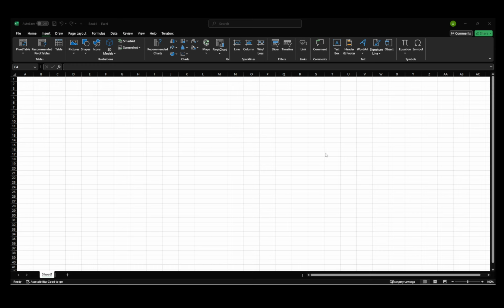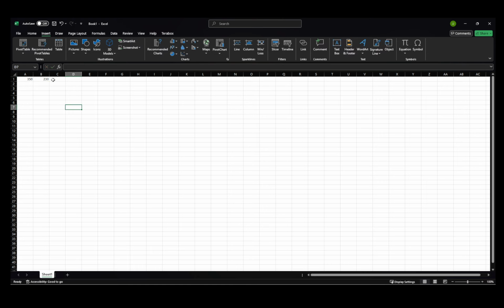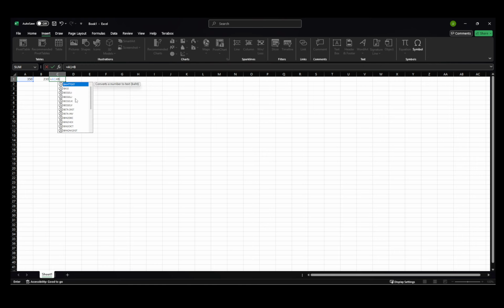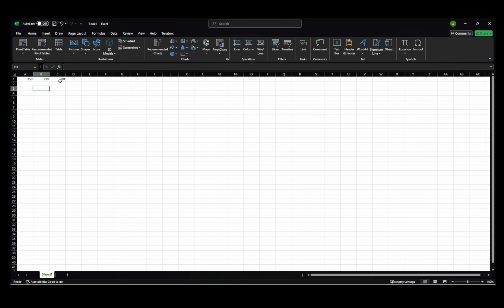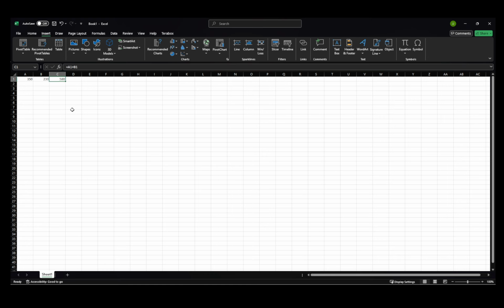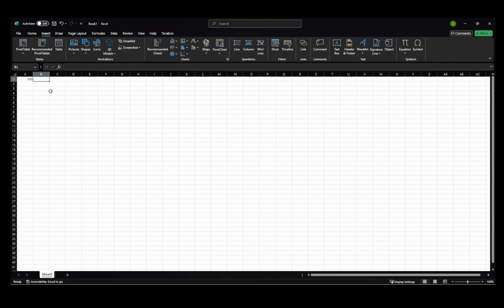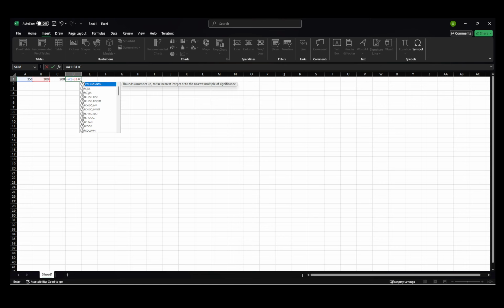How to Do Plus in Excel [2026 Full Guide]